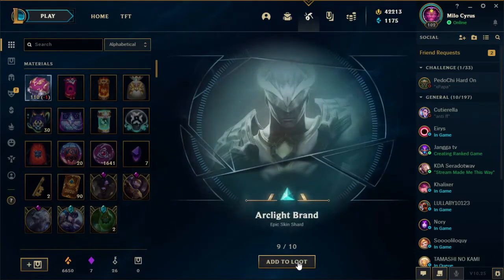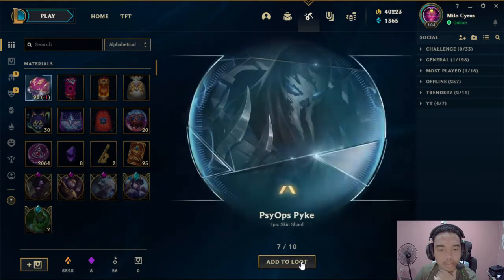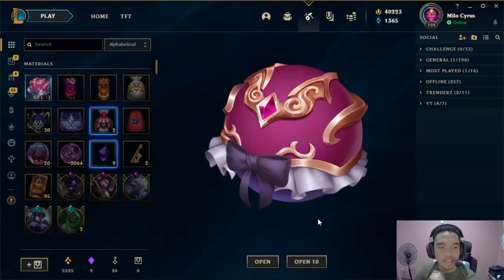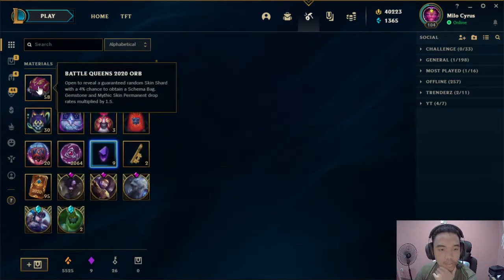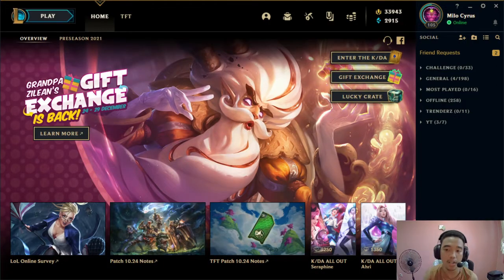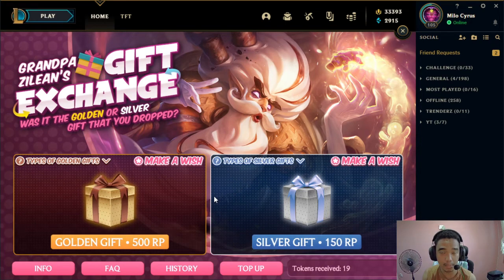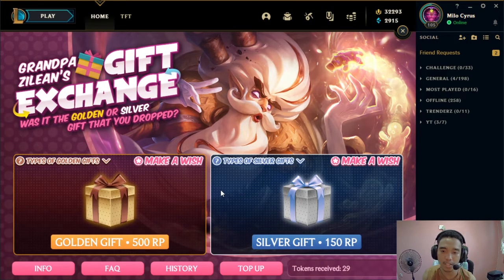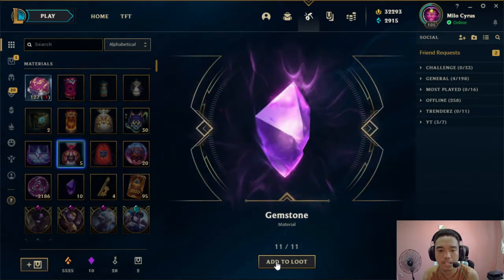150+ BQ Orbs and Misc. Loot Opening | Testing Zilean's Event (again!) [Garena League of Legends PH]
PART 1 of loot opening, let's go Espers!

EDIT#1: It was fun while it lasted! It looks like drop rates are now FIXED in Grandpa Zilean's Exchange gift :(

follow the last step under server-roles :)

TIMESTAMPS:
00:00 | START
00:01 | (4x) BQ Orbs
00:15 | (1x) Schema Bag
00:20 | (10x) BQ Orbs
00:50 | (1x) True Damage Orb
00:59 | (1x) Star Guardian 2020 Capsule
01:08 | (2x) Champion Capsules
01:17 | (1x) Hextech Chest
01:22 | (1x) Masterwork Chest
01:31 | (50x) BQ Orbs
04:00 | (8x) BQ Orbs
05:05 | Exploiting Papa Zil's Event
05:27 | Testing Papa Zil's Event
05:38 | Test #1
06:14 | Test #2
06:38 | Test #3
07:27 | (100x) BQ Orbs
11:28 | (1x) Champion Capsule
11:34 | (1x) Eternals (Series 1) Capsule
11:40 | (2x) Hextech Chest
11:56 | RECAP
12:27 | END

OBSERVATION: Per 10 pulls, you get at least 1x Legendary skin shard (BQ Orbs)

P.S. Exploit Santa Zilean's event while you can! Get those orbs bros!

Also, abang abang na lang kayo here sa page ko about the giveaway mechanics. Ilalabas ko tomorrow, 26, then yung draw is sa 28.
* 2x winners ng 300 Garena Shells